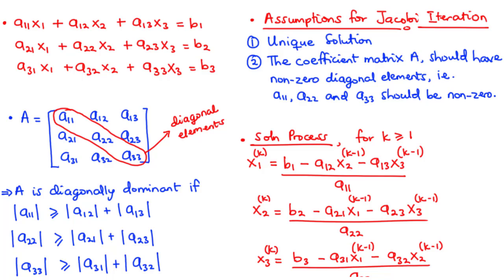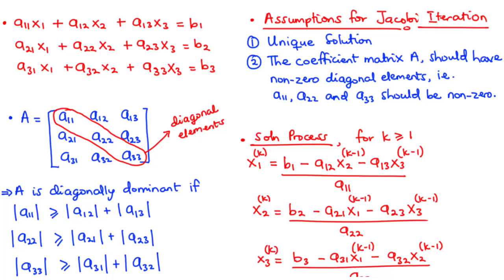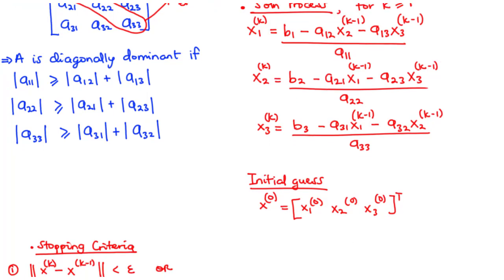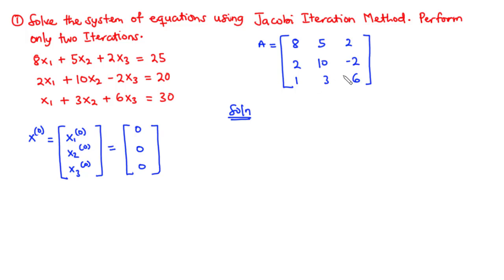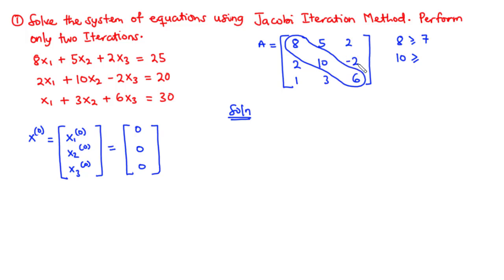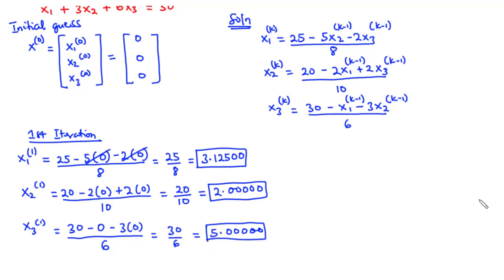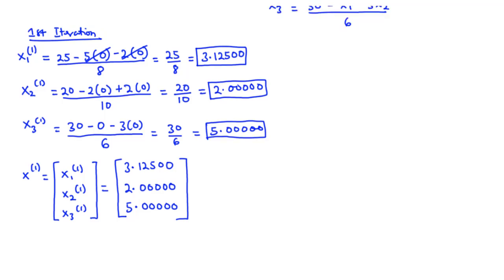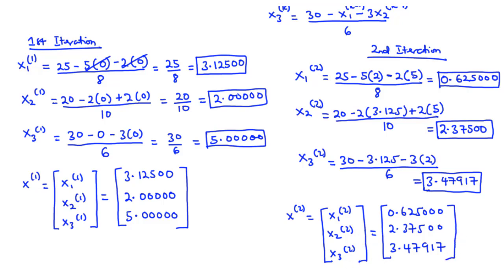🟢06a - Jacobi Iteration Method: Example 1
Solve a system of linear equations using the Jacobi Iteration Method.

In this lesson, we shall look at Iteration methods. That is how to use Iteration methods to solve systems of linear equations. We shall first discuss Jacobi Iteration Method.

00:00 - Jacobi Iteration overview
06:34 - Example 1